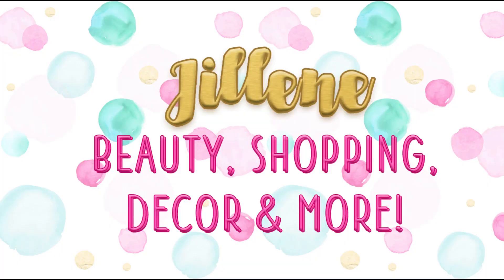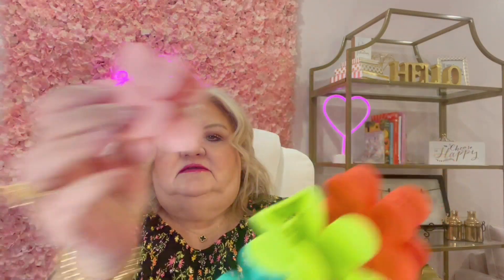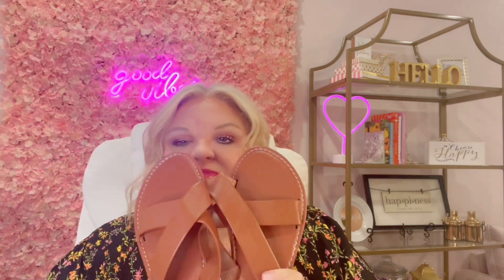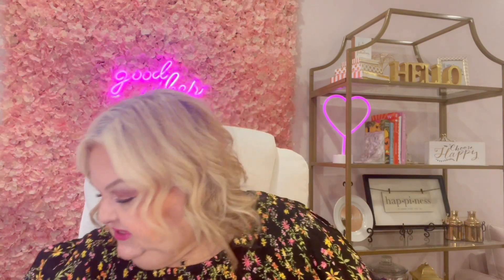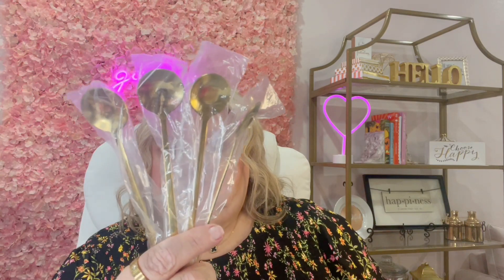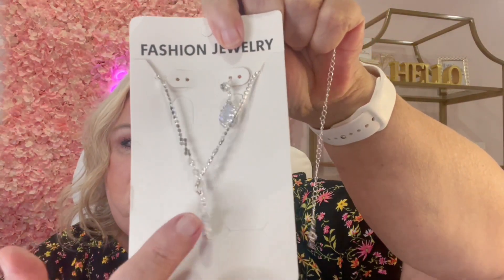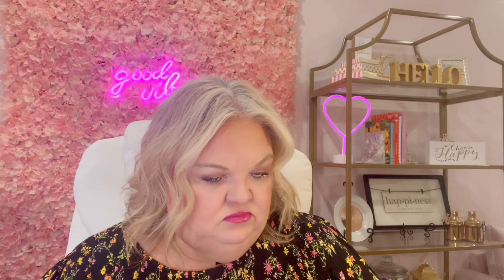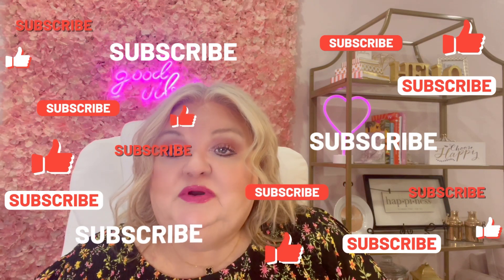MISC TEMU FINDS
Yet another TEMU haul of all sorts of miscellaneous items. Enjoy!

OR use code: ord96172

Have you signed up with Rakuten yet? It’s the best site for earning Cash Back. You can receive cash back on online orders and it’s free!

ALLURE: Get $10 off your first box!